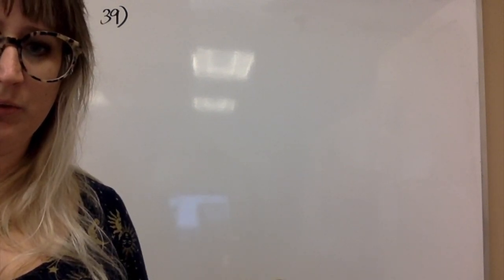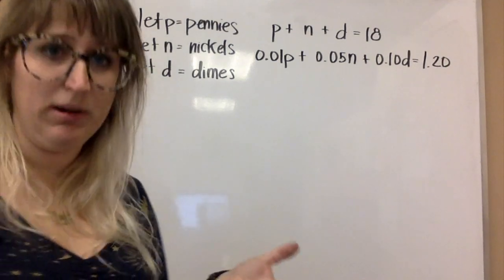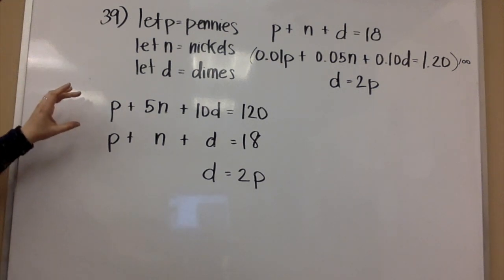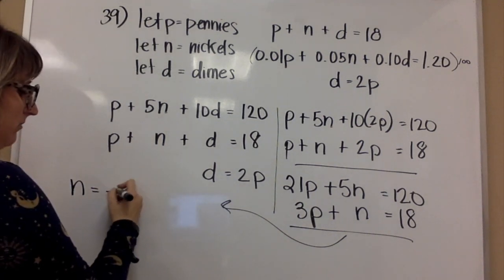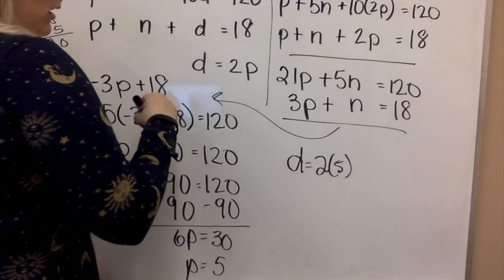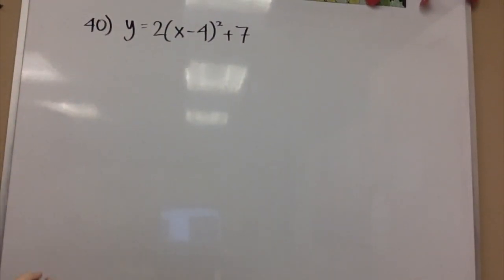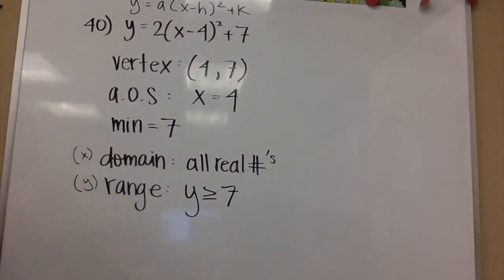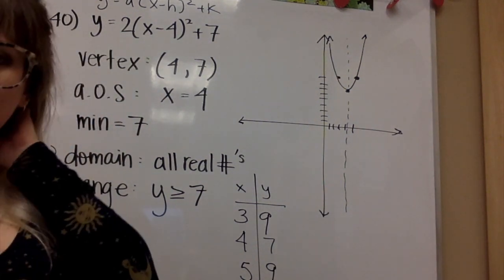Review Part 2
More review questions